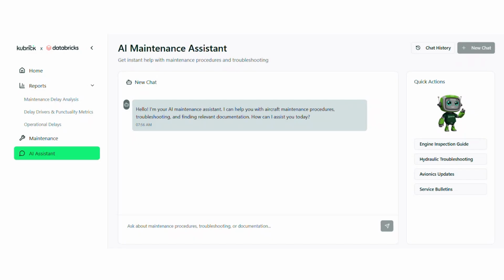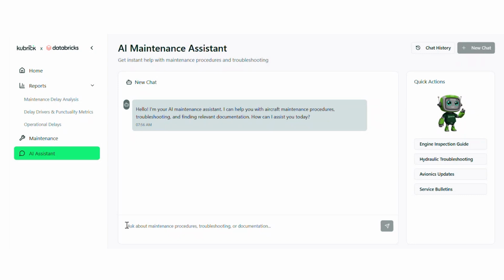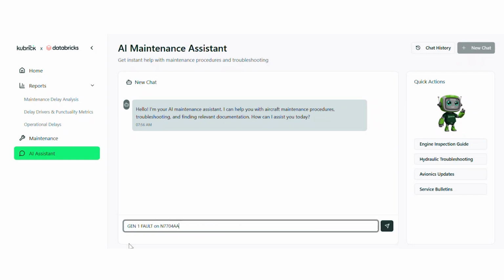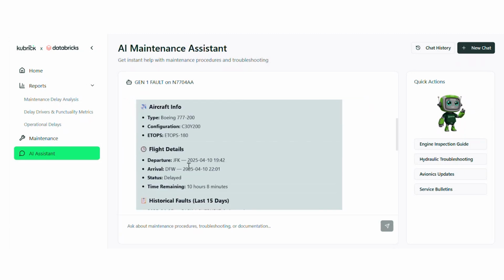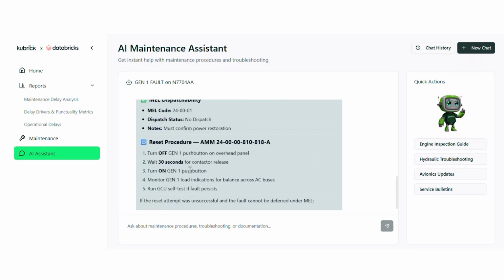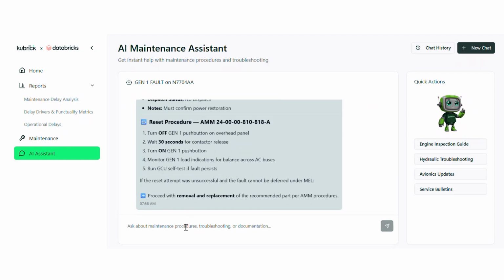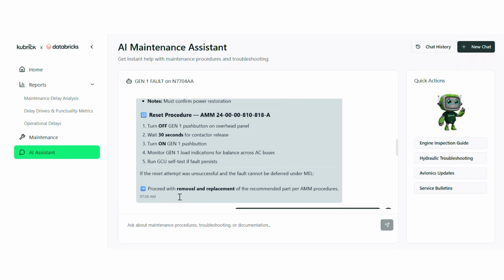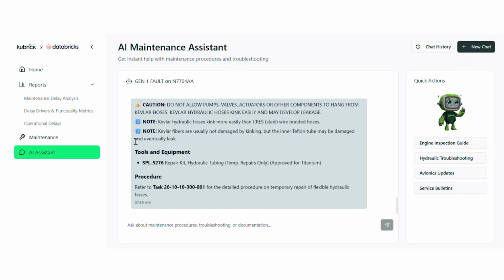AI Maintenance Defect Resolution Assistant demo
The purpose of this demo is to showcase Kubrick's AI Maintenance Defect Resolution Assistant, a chatbot designed and built by Kubrick to dramatically reduce aircraft downtime and maintenance delays - saving airlines both time and money.